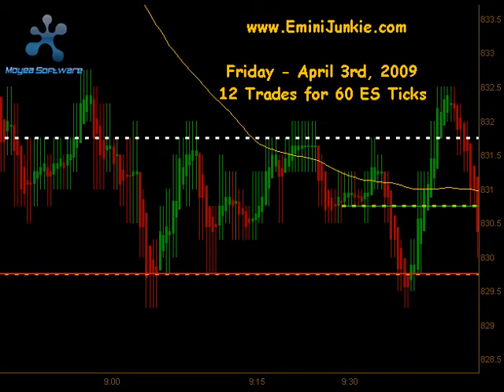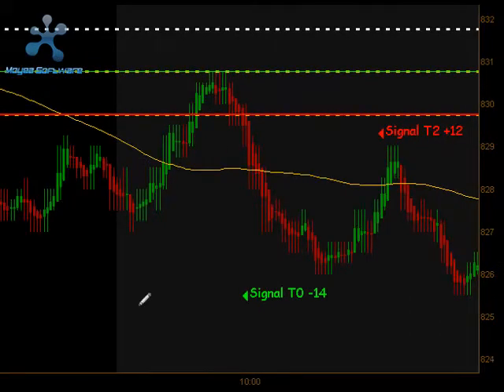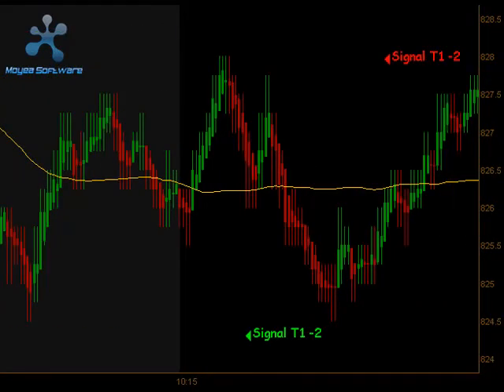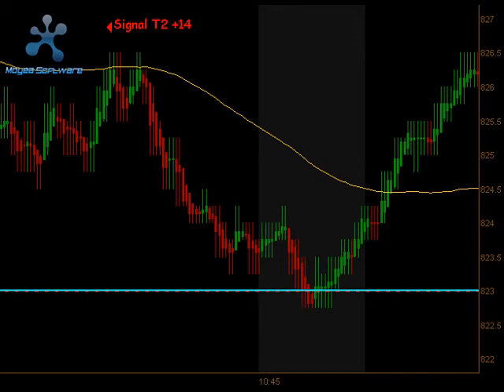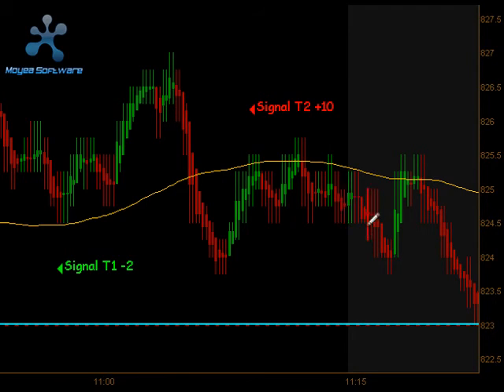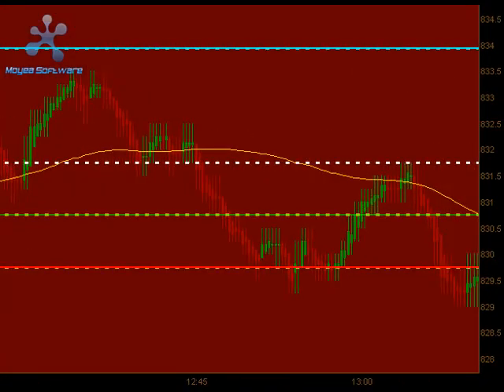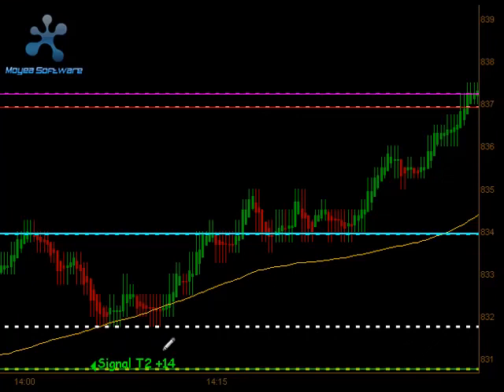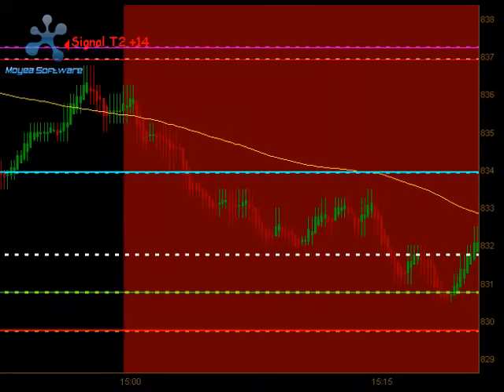EminiJunkie.com Emini Day Trading Video - 4/3/09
Learn To Day Trade ES Futures - Your Trading Mentor - Daily Trading Plan Results
Free Live Trading Chat Room - Live Video and Pit Audio - Trading Forum
Trading Plans and Trading Journals with Day Trading Rules  Trading Newsletter